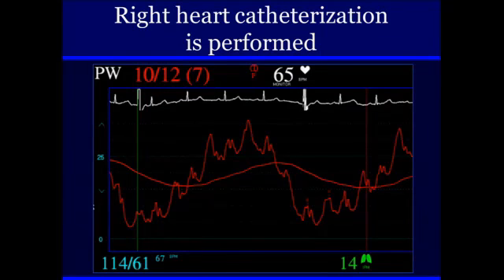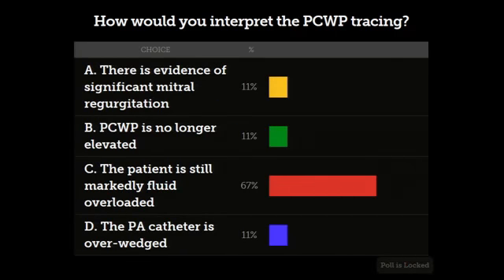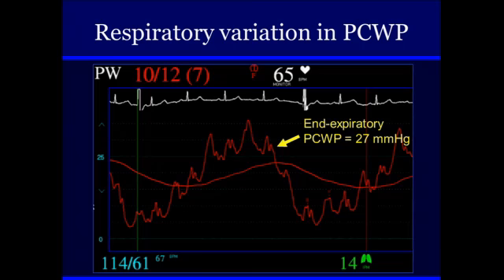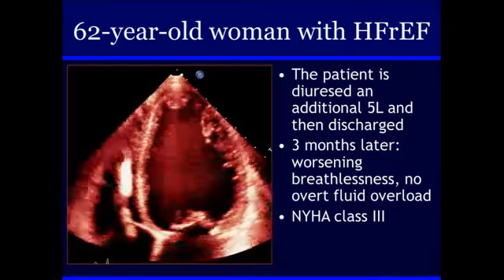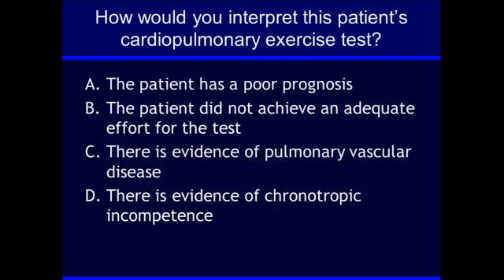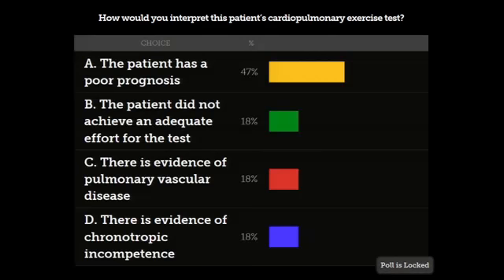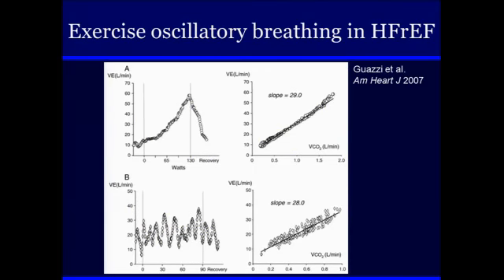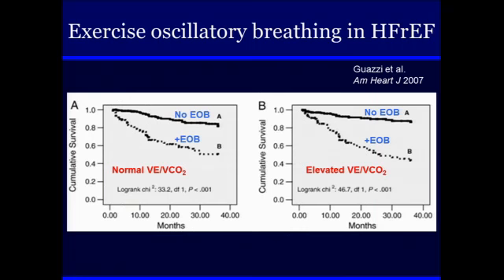Faculty Development: Advanced HFREF Pearls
In this session, Sanjiv Jayendra Shah, MD, FACC effectively uses an ARS to help learners identify their own learning needs about his topic and highlight key points.